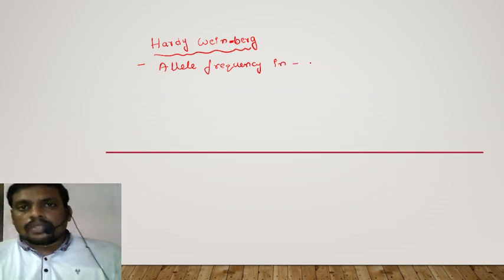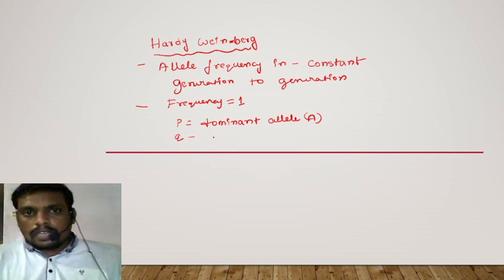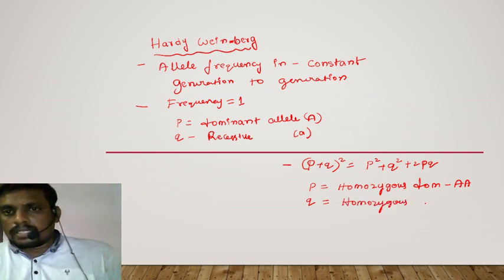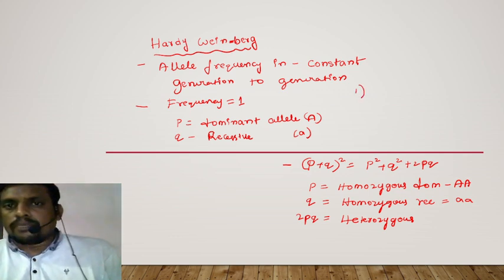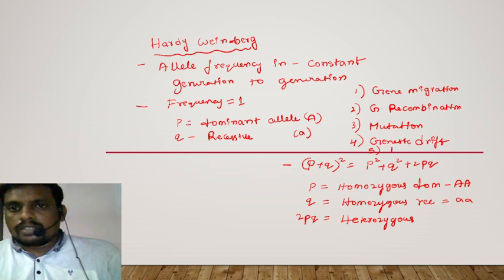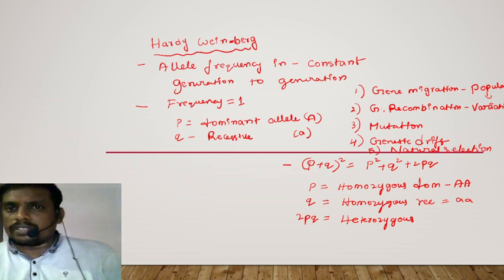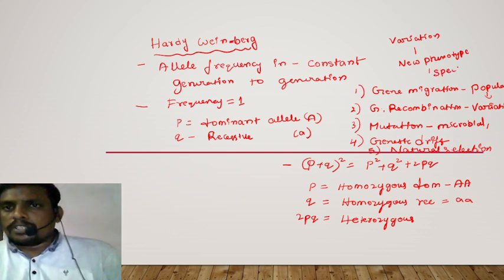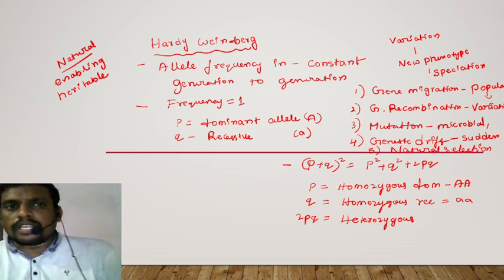Evolution-Hardy weinberg principle.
Dominant and recessive and heterozygous allele.